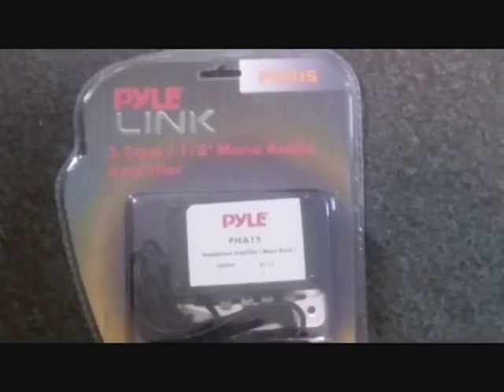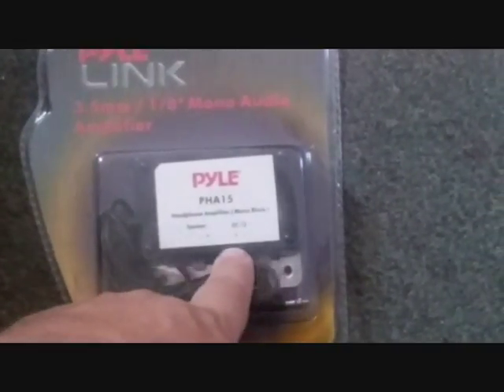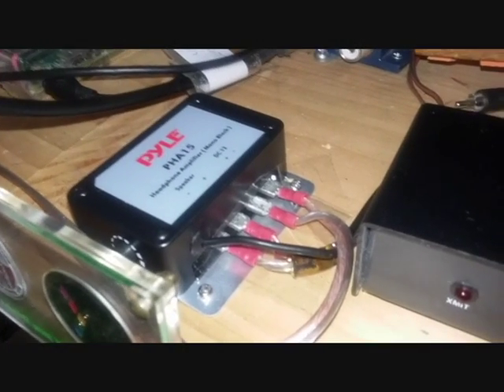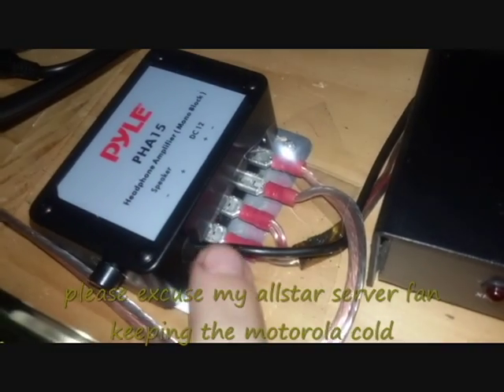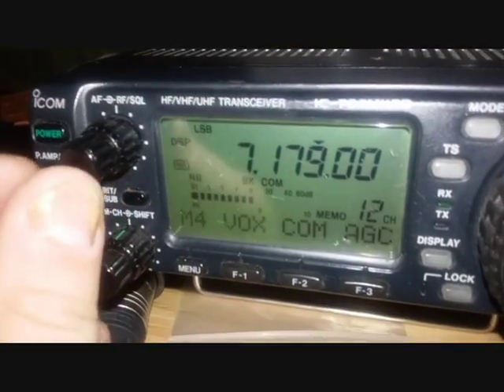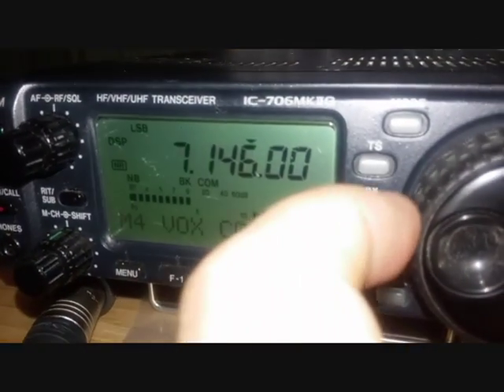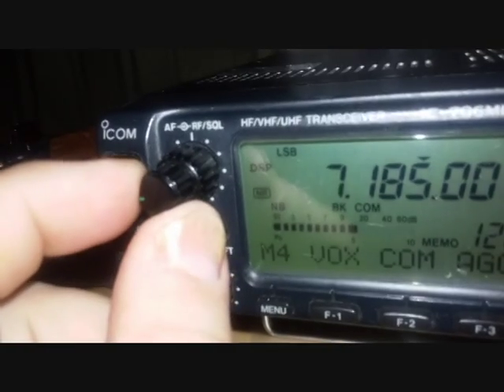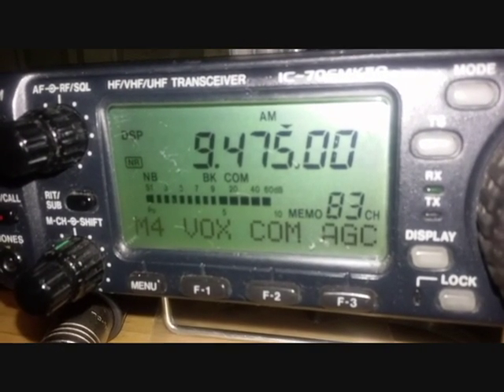Pyle PHA15 Audio Amp for Amateur Radio Application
its a mono audio block but works perfectly for my application